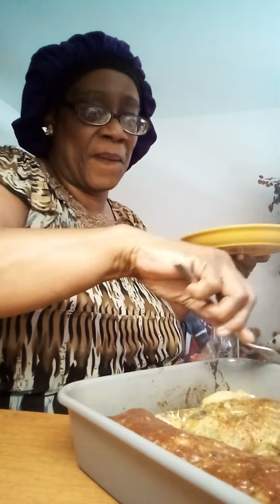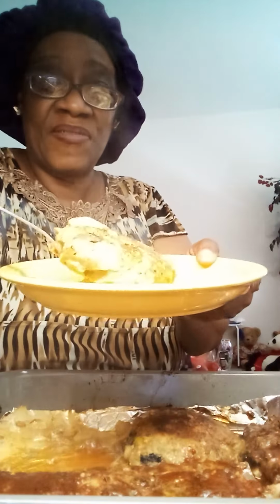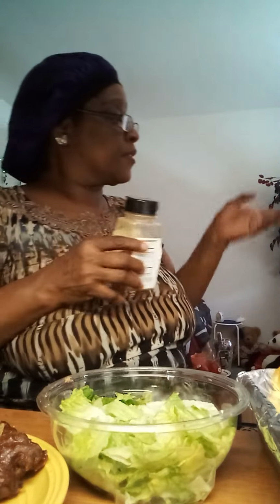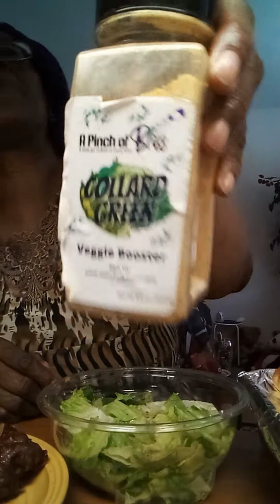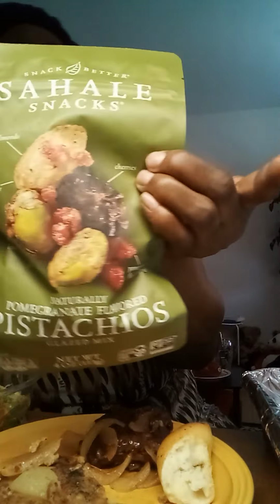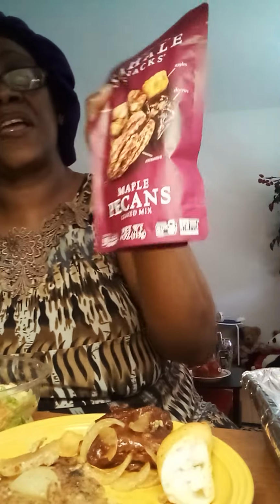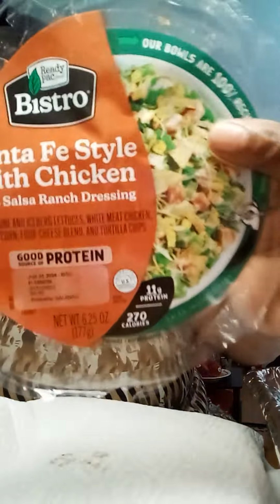Time For Our Daily Bread 📖 Barbecue Ribs🍖 Turkey Burger 🍔 🦃 also A Small Salad 🥗😋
Thank You Jesus 🌬️🙏🏽💙